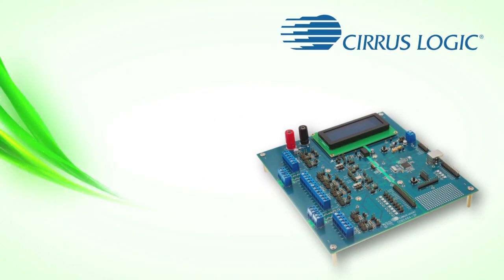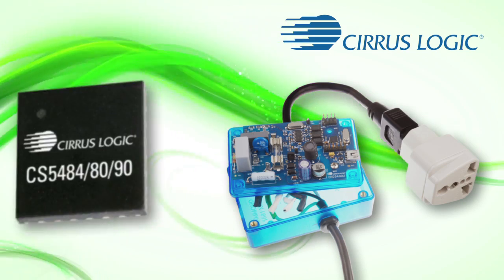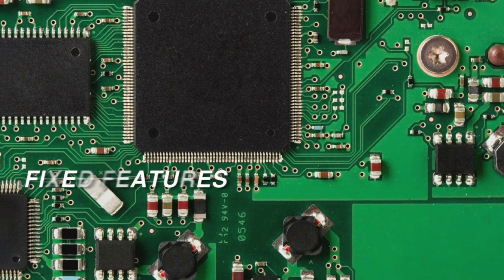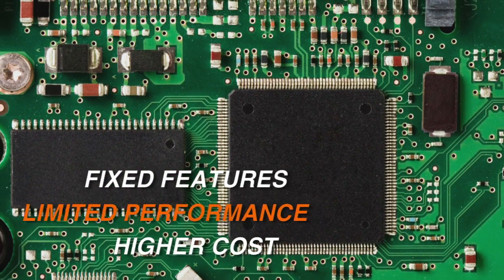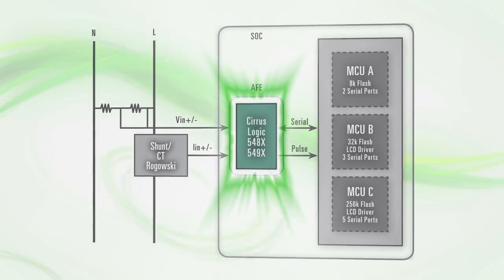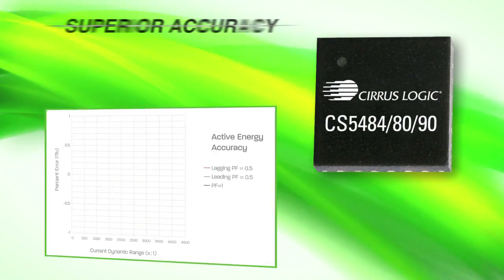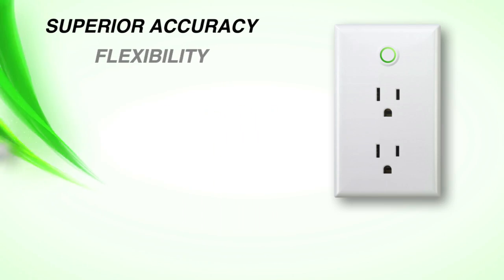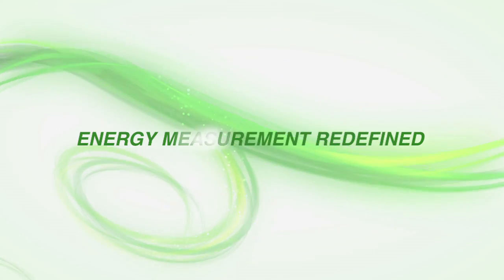Cirrus Logic AFE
Horizon Film + Video fully produced this video for Cirrus Logic.